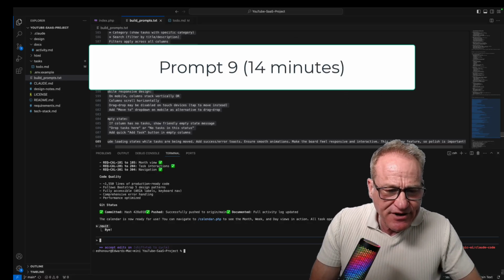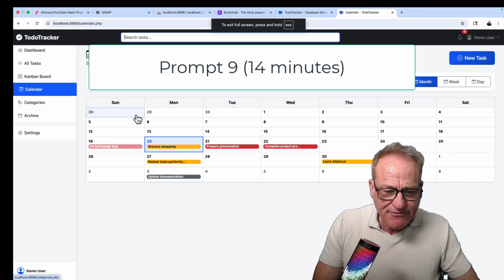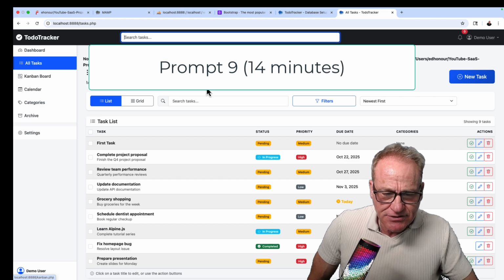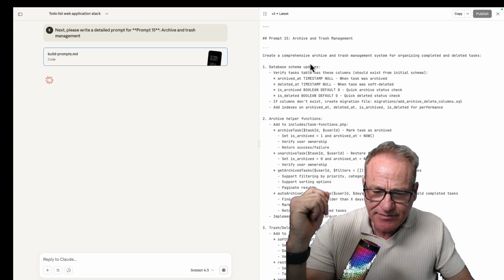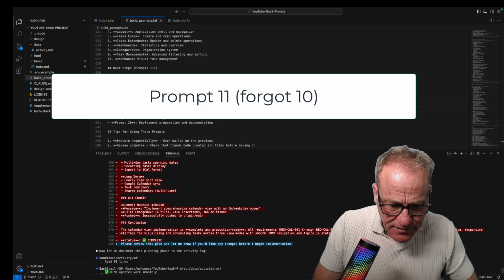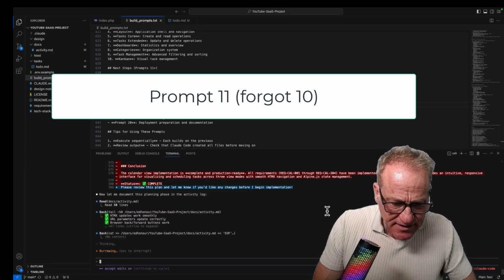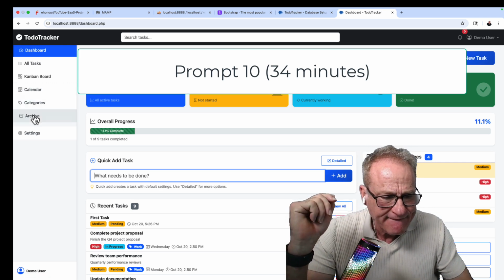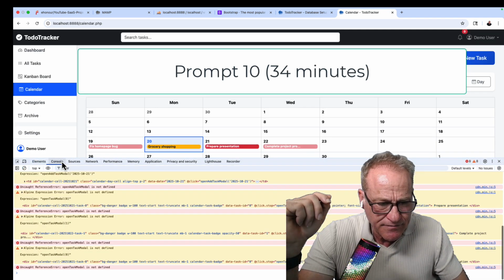Section 2: Part 13 Prompts 9,10, and 11 (Vibe Coding Enterprise Applications)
In this video we finish the initial build by completing (and fast forwarding through) prompts 9,10, and 11.  This completes the initial build of the application allowing us to move on to Section 3 which is refining the initial build and working through bugs.